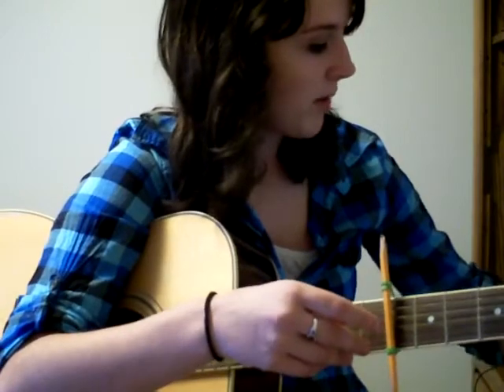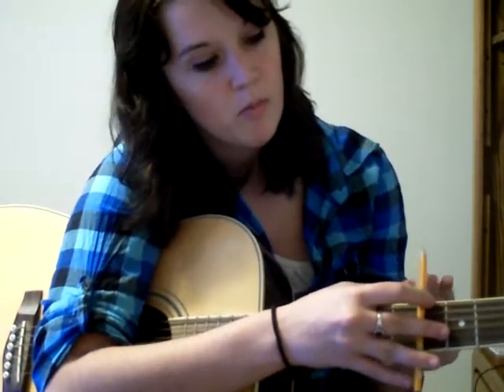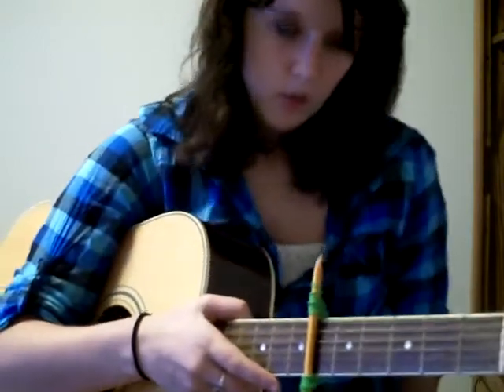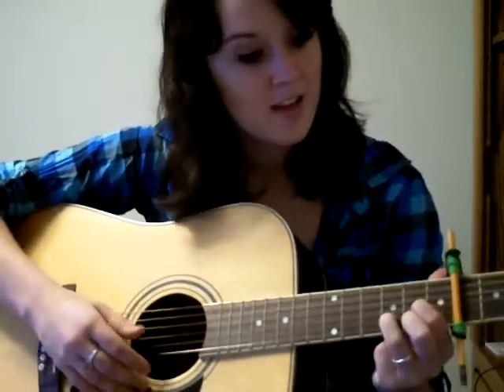TUTORIAL *how to make a capo*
Hey guys, this is just a quick and simple tutorial on how to make a capofor your guitar! just follow the steps and you'll be good to go! Sorry my camera cut me off